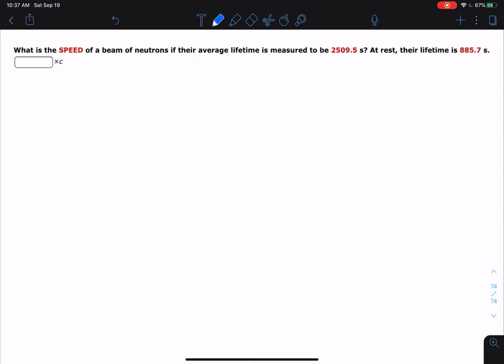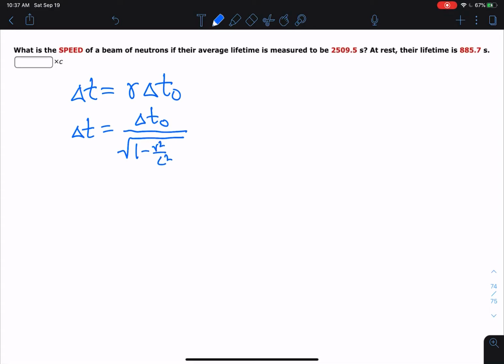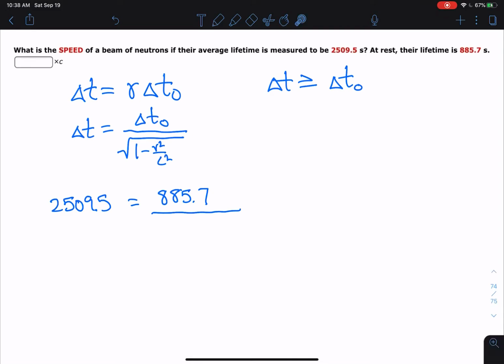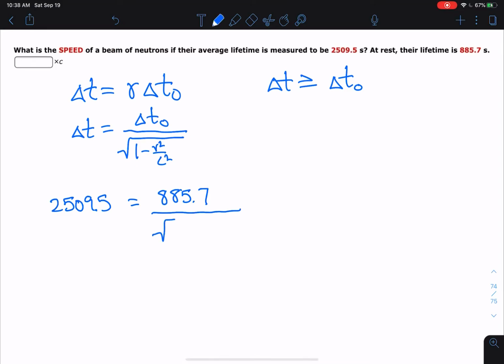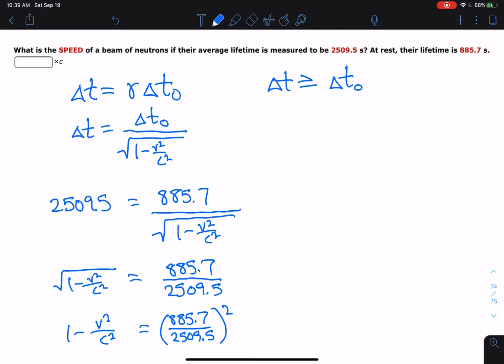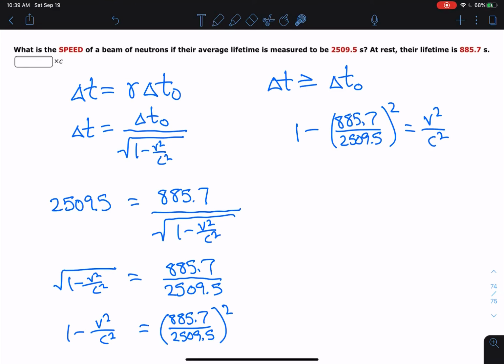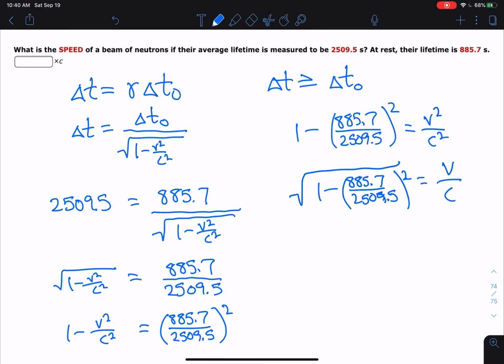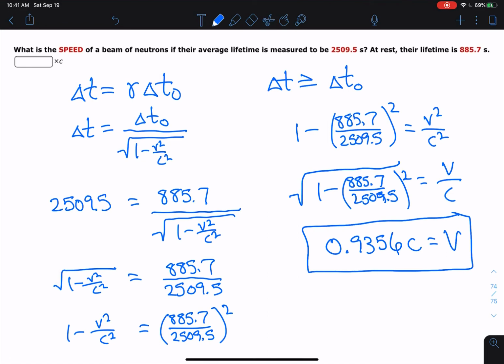Time dilation example problem